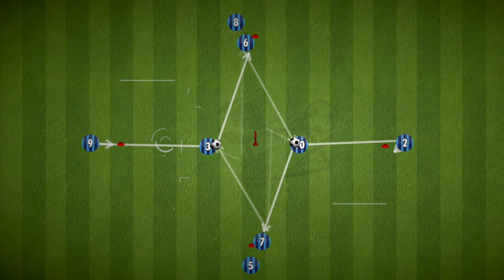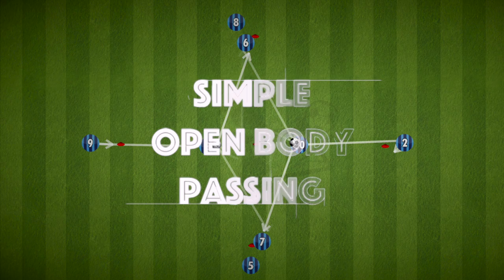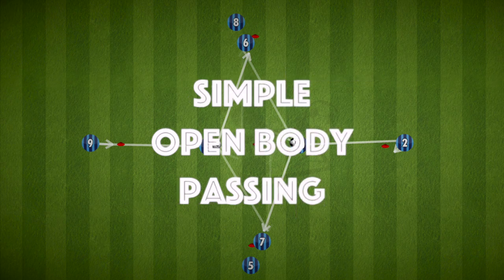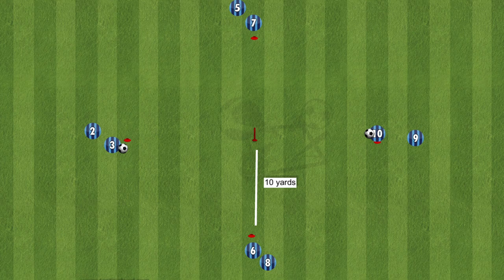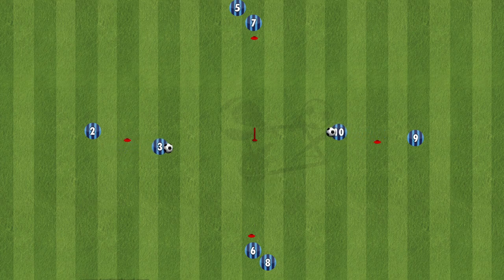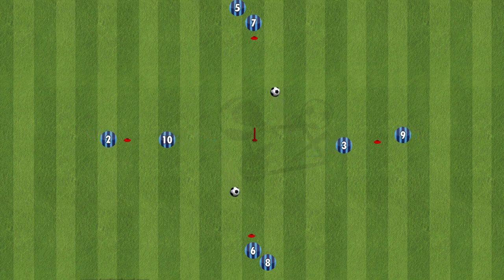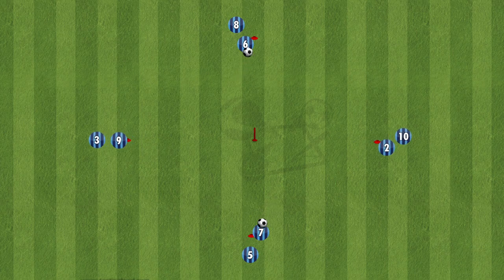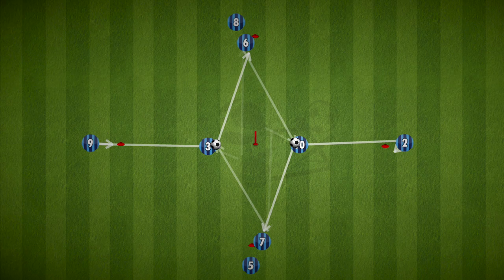Open Body Passing | Simple Passing Drill | Football/Soccer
Here is a simple passing drill that works on receiving the ball with an open body. The players are encouraged to play an accurate pass and then rotate to receive the ball from behind them on the half turn. A great warm up exercise to get ready for the game!